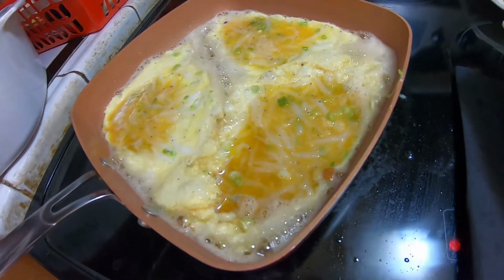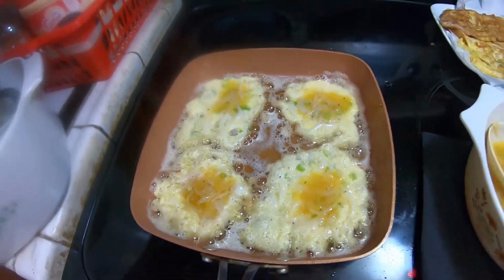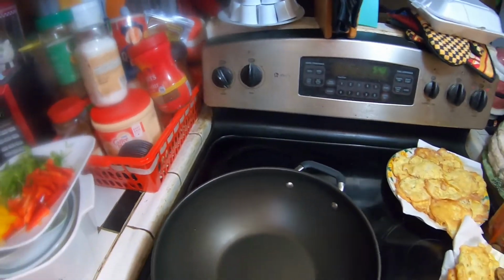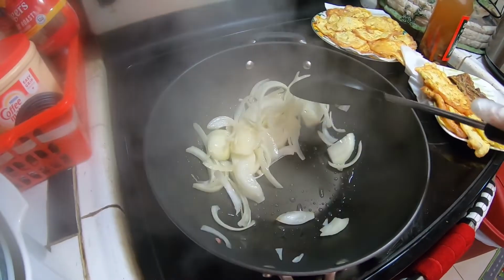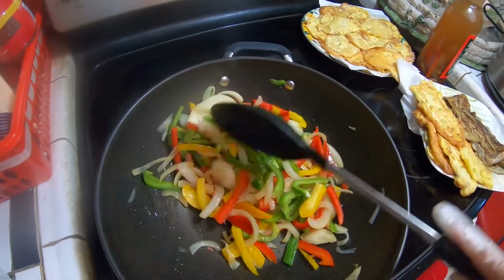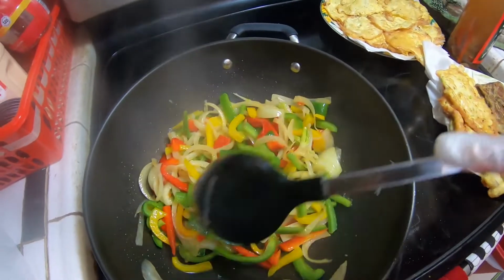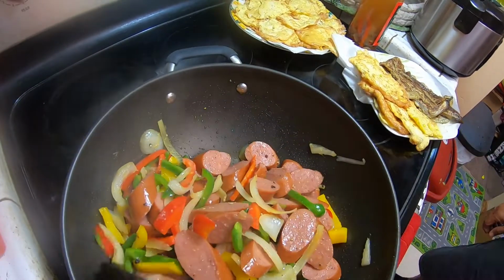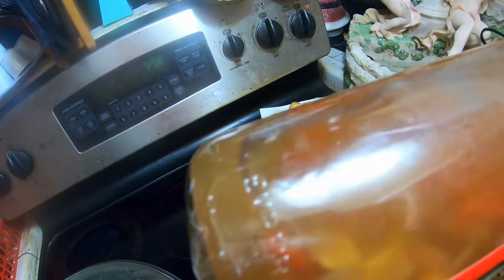Quarantine Cooking: Tortang Dulong And Stir Fry Kielbasa!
Filipino Cooking!
How to cook Filipino food!
ukoy
okoy